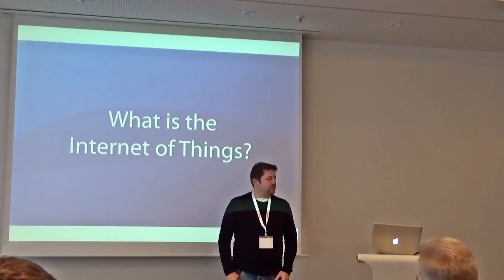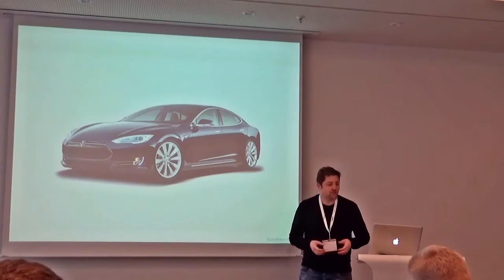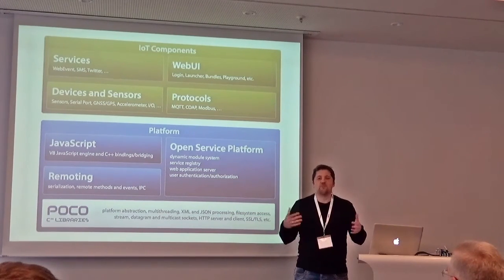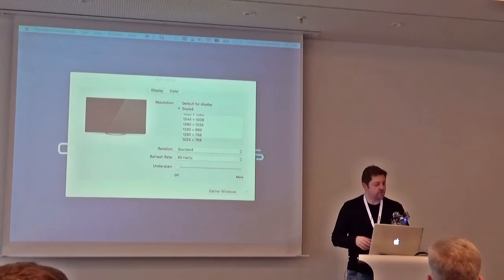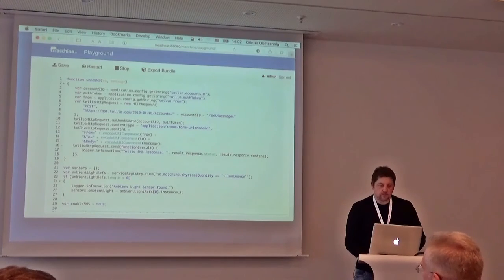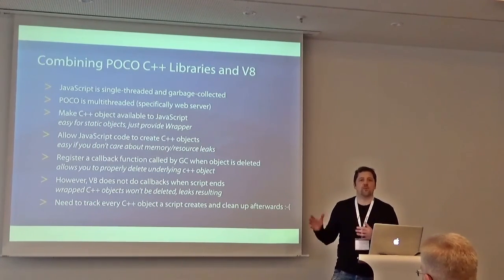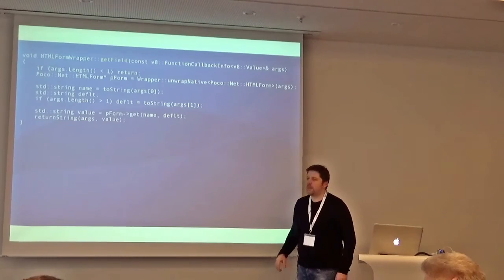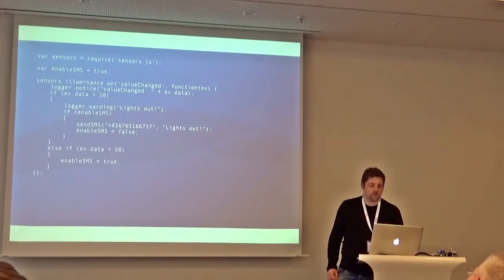Mastering the IoT with C++ and JavaScript - Günter Obiltschnig - Meeting C++ 2015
Mastering the IoT with C++ and JavaScript
Günter Obiltschnig